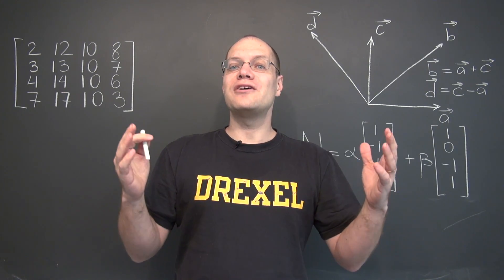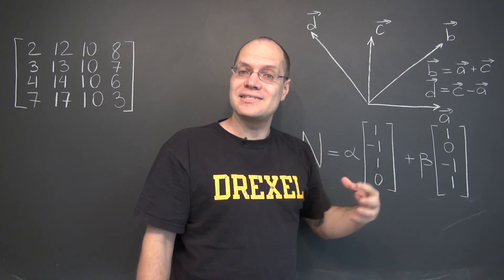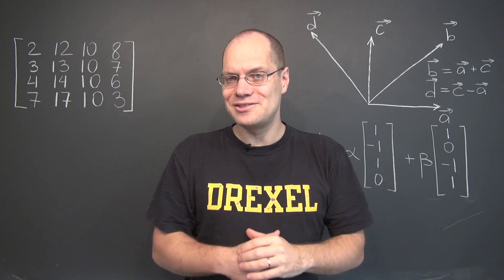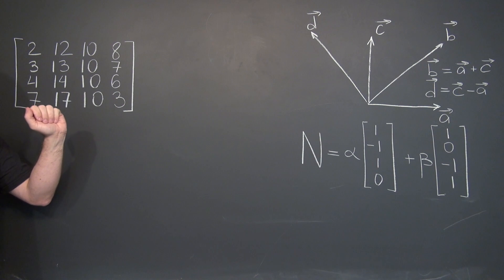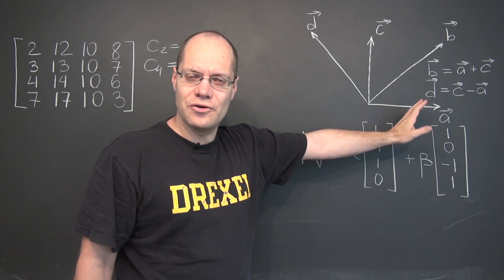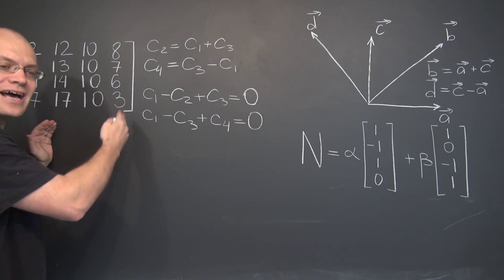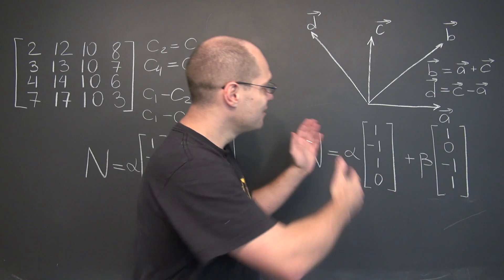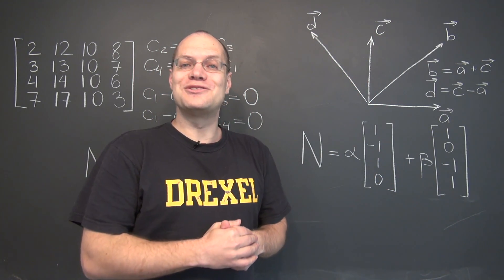Linear Algebra 7f1: Null Space of a Matrix